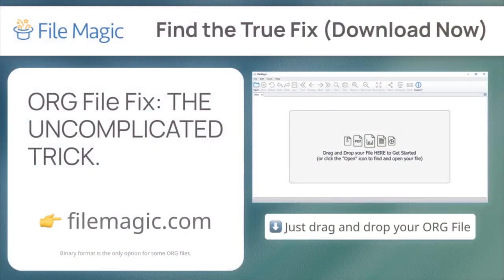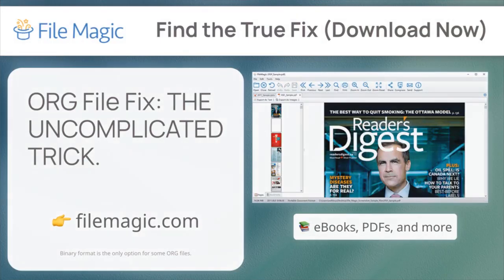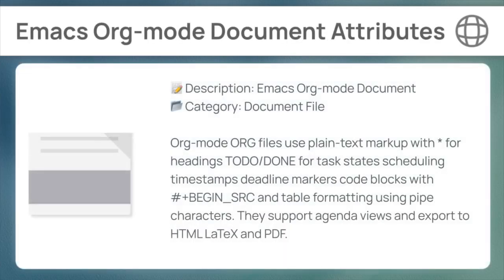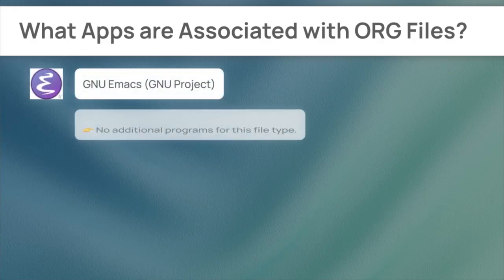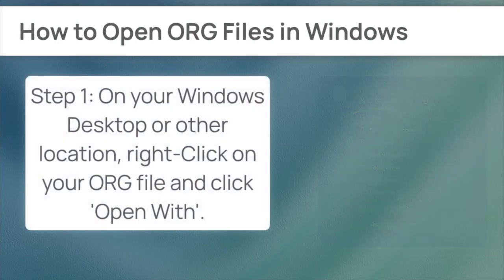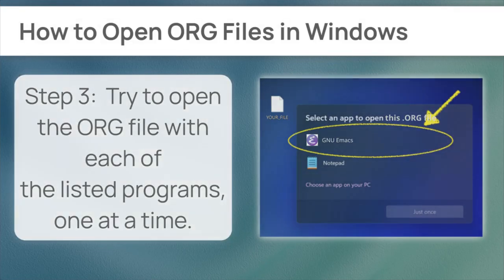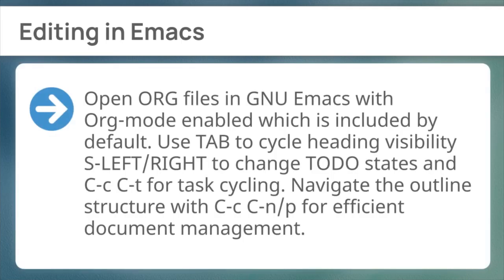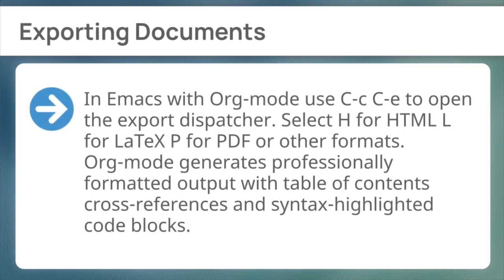How to Open ORG Files (GNU Emacs)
Struggling to open your Emacs Org-mode Document? Don’t worry! In this tutorial, I’ll show you how to open, view, and repair any ORG file on Windows, even when the format isn’t recognized. 🪄✨ Universal File Viewer (Recommended)

ORG files are Emacs Org-mode documents containing hierarchically structured plain-text content for note-taking task management project planning and literate programming. They combine outlining scheduling and document authoring in a powerful markup format within the Emacs editor.

Org-mode ORG files use plain-text markup with * for headings TODO/DONE for task states scheduling timestamps deadline markers code blocks with #+BEGIN_SRC and table formatting using pipe characters. They support agenda views and export to HTML LaTeX and PDF.

▶ What We'll Cover:

- Restore proper ORG file-to-program associations
- Find out what type of data the ORG file holds
- See which programs can open this ORG file type
- Fix Windows problems that keep ORG files from opening
- Exporting Documents
- Editing in Emacs
- Using Outside Emacs
- Understand how the ORG file format originated

▶ Viewing ORG Files:

GNU Emacs (GNU Project)

🛠️ Troubleshooting Steps:

1️⃣ Editing in Emacs

Open ORG files in GNU Emacs with Org-mode enabled which is included by default. Use TAB to cycle heading visibility S-LEFT/RIGHT to change TODO states and C-c C-t for task cycling. Navigate the outline structure with C-c C-n/p for efficient document management.

2️⃣ Exporting Documents

In Emacs with Org-mode use C-c C-e to open the export dispatcher. Select H for HTML L for LaTeX P for PDF or other formats. Org-mode generates professionally formatted output with table of contents cross-references and syntax-highlighted code blocks.

3️⃣ Using Outside Emacs

Open ORG files in Visual Studio Code with the Org Mode extension or other editors with Org format support. While lacking full Emacs Org-mode functionality these tools provide heading navigation task management and basic export capabilities for ORG document editing.

Timestamps:

00:00 - ORG File Details
00:25 - Inside the ORG Format
00:41 - ORG Data Structure Overview
01:04 - Required Software: ORG
01:20 - View a ORG File
01:45 - Common ORG Errors and Fixes
02:48 - Using Universal Tools